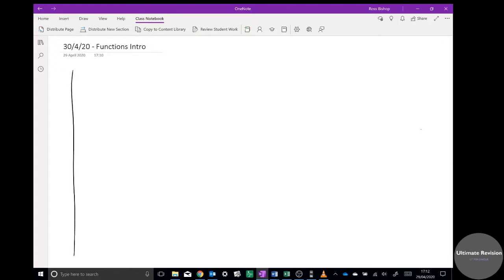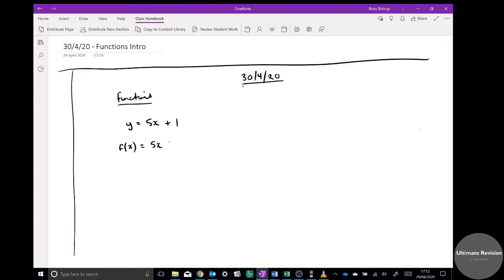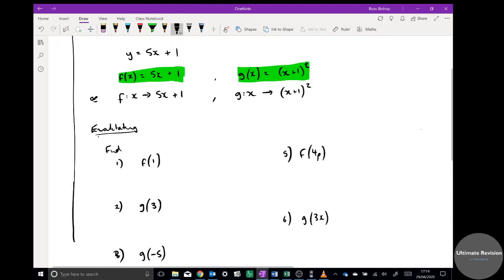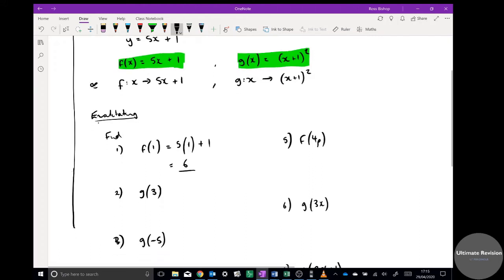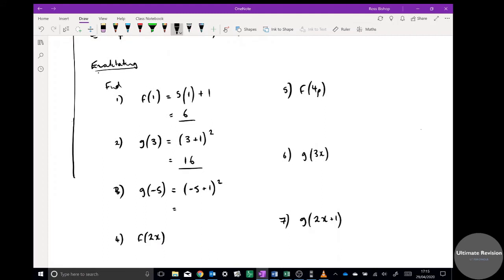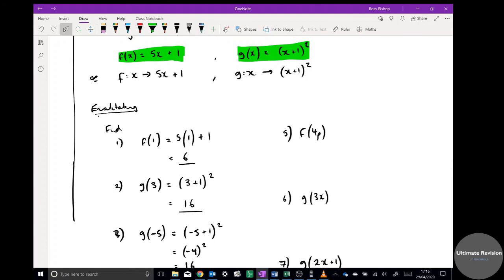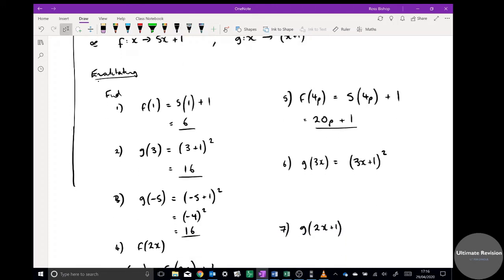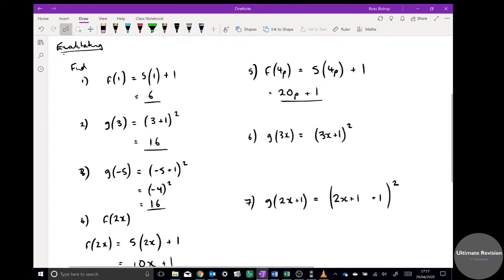Year 10 - 30th April - Functions Intro